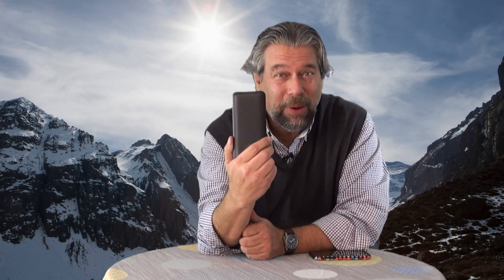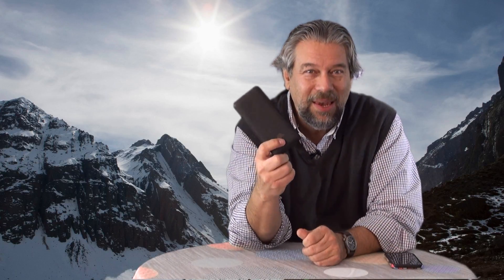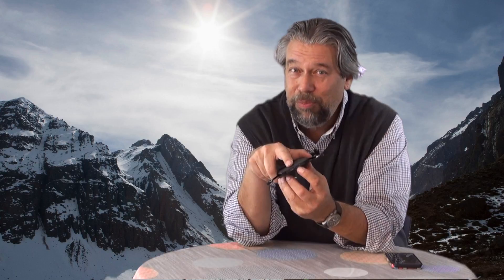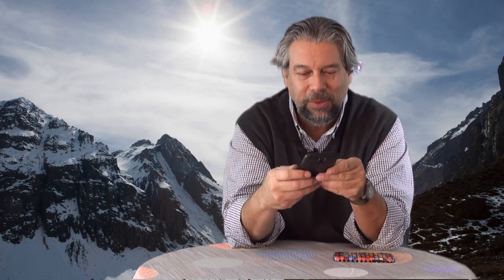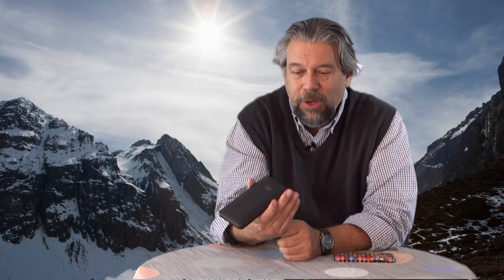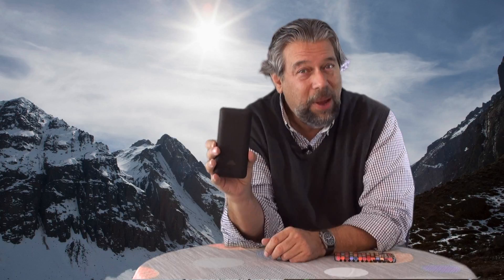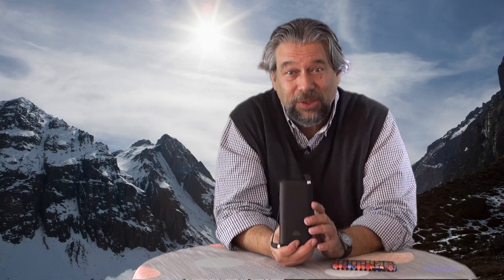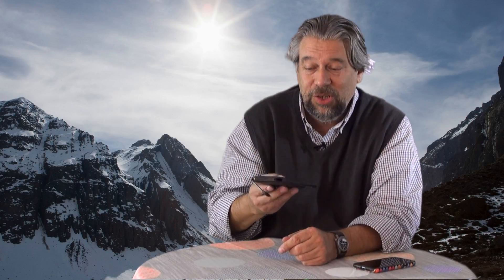The Flexible intelliARMOR Scout Max Charger Reviewed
If you use a portable charger, you've become accustomed to always having to compromise. Either it doesn't have much capacity or it needs a charger of its own or you have to carry your own cables for your devices. No more! The new Scout Max charging unit from intelliARMOR offers the best of all worlds in a sleek, slim package: 10,000 mAh capacity, wall prongs for direct charging and built-in MicroUSB, Lightning and USB-C cables for charging.

Tech expert Dave Taylor of got his hands on a Scout Max and found it to be well made, powerful and super flexible. In short, a winner. His review explains all the features that make it exceptional...